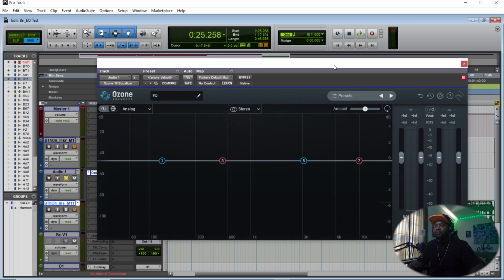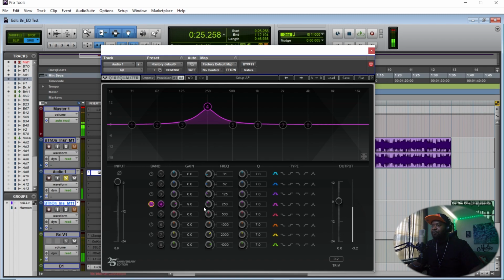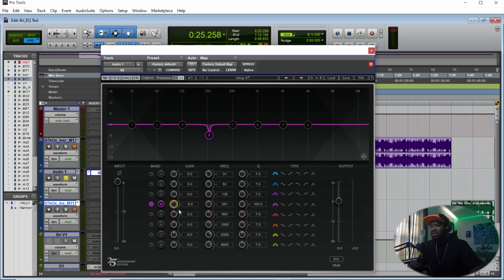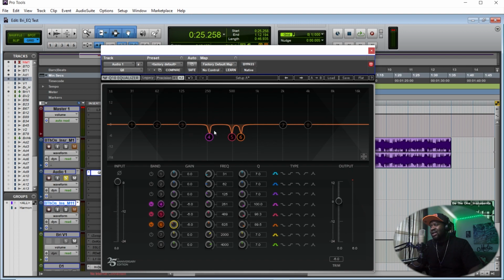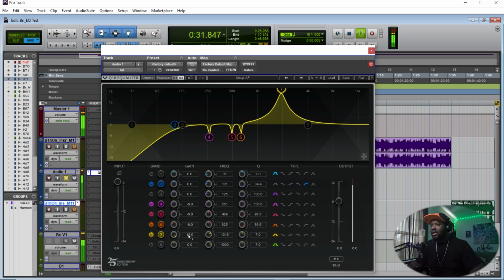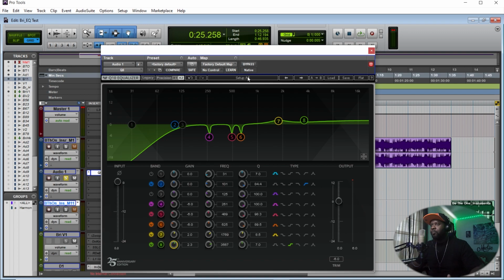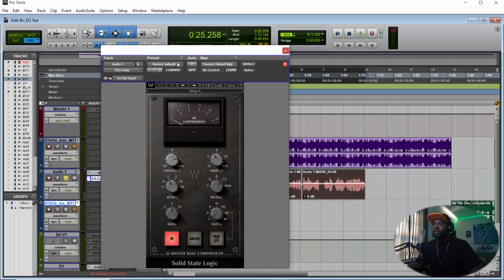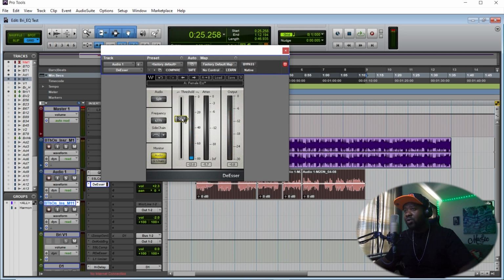EQ on VOCALS = Better Mixes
Todays segment I will discuss how EQ is important in the mixing process. I will also show you how to make use of subtractive equalization and boosting  certain frequencies for vocals.
Thanks!